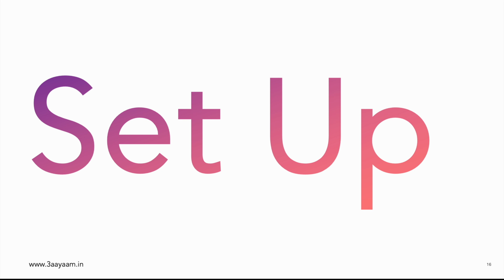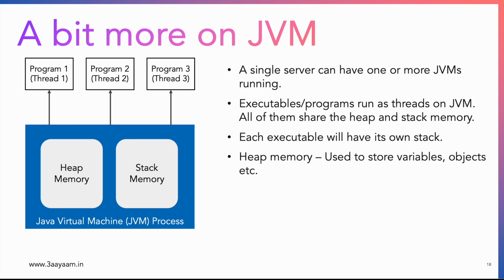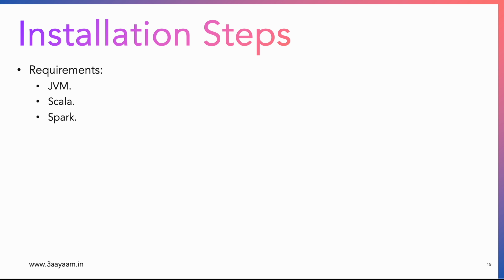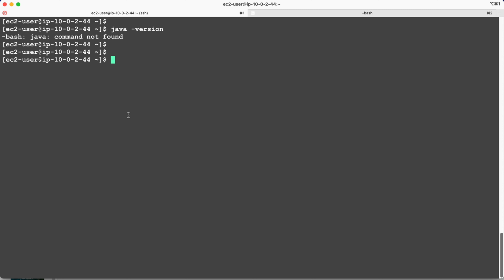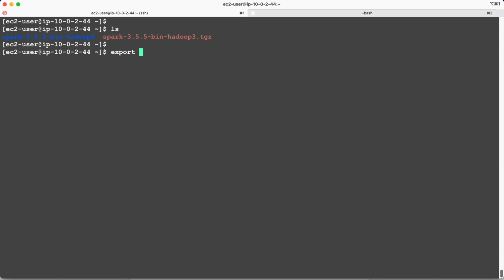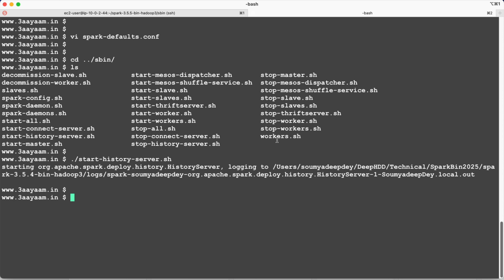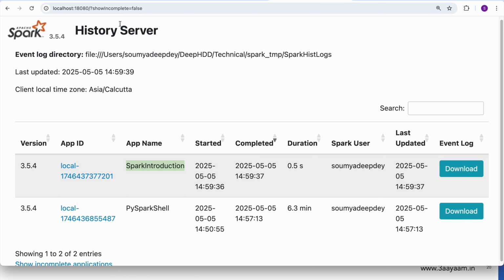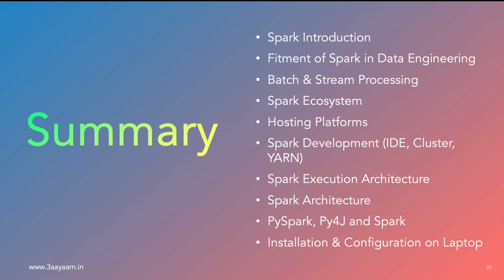Spark Codebase, JVM, Setup & Configuration, PySpark